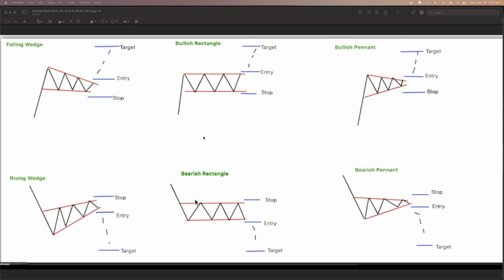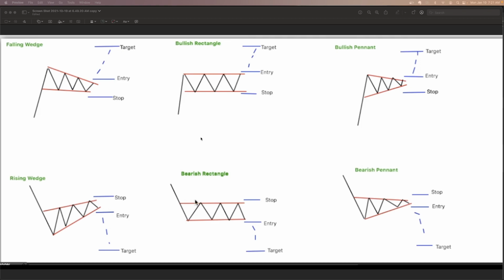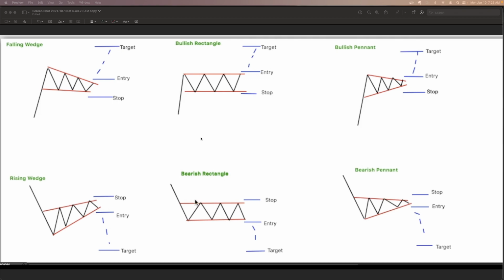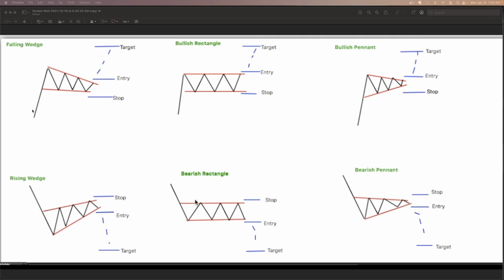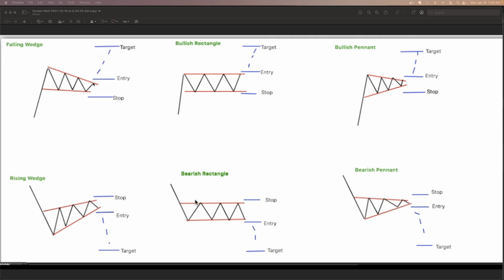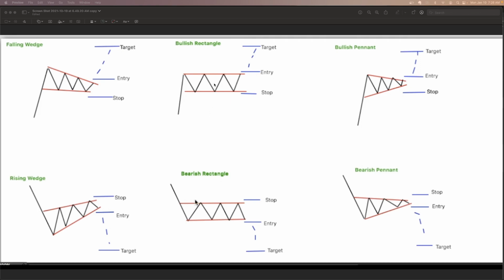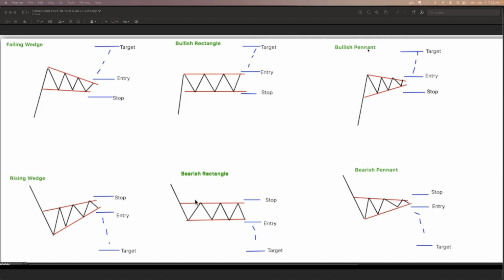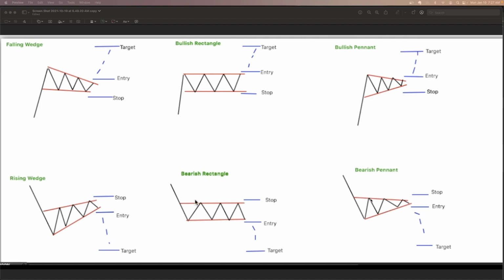2022-01-10 Morning Bits E4 - Chart Patterns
Six amazing chart patterns which can work if you get used to seeing them develop...

Patterns shown in this video:
Falling Wedge
Bullish Rectangle
Bullish Pennant
Rising Wedge
Bearish Rectangle
Bearish Pennant